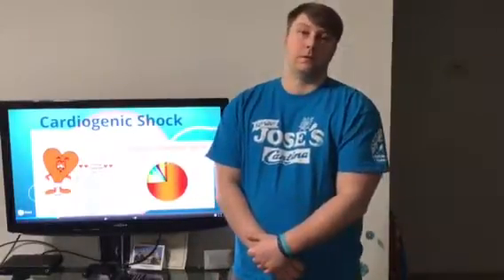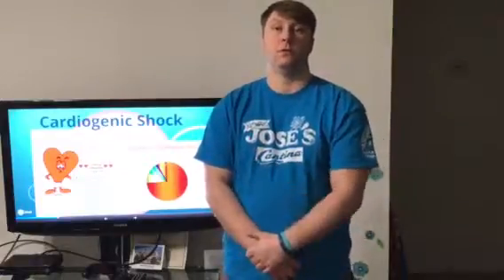Vid 2 Cardiogenic shock